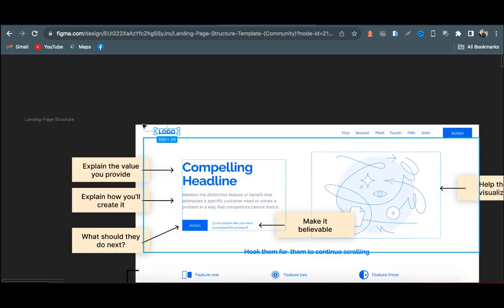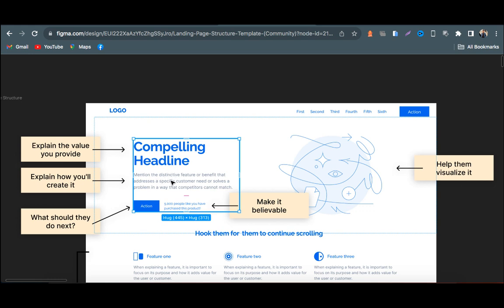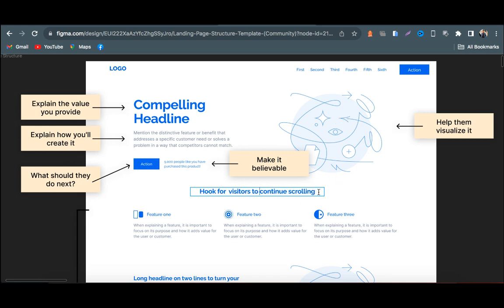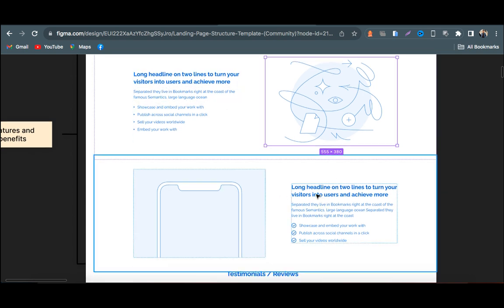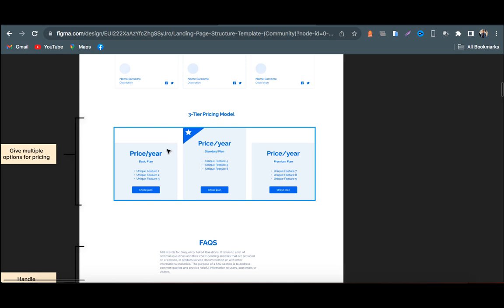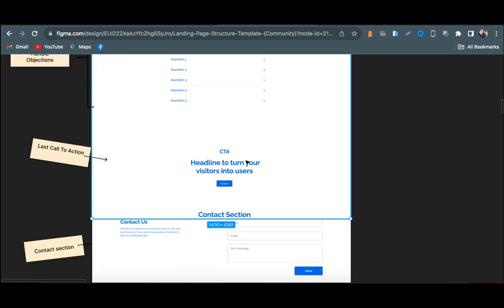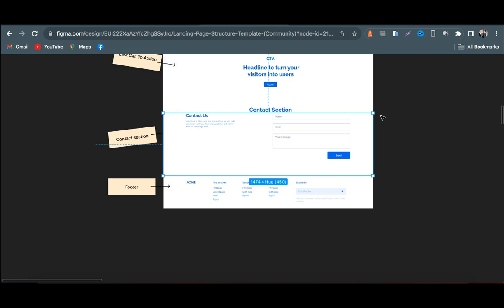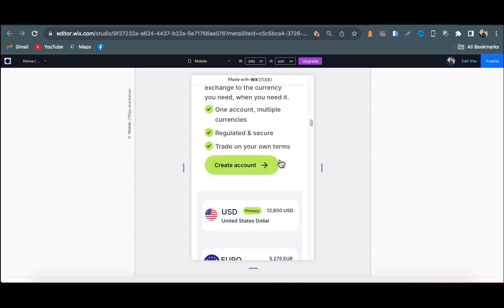How to Create a Well-Structured Landing Page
In this video, I'll show you how to build a well-structured landing page that captures attention and drives conversions. We'll cover key elements like compelling headlines, engaging visuals, and effective call-to-actions.

00:00 - Intro
00:19 - Navigation Menu
01:17 - Hero-Section
03:43 -  Features & benefit Section
05:48 - Testimonials / Review Section
06:56 - Pricing Section
08:17 - FAQ Section
08:50 - Last Call to action
09:10 - Contact Form
09:27 - Footer
05:54 - FAQ
10:26 - Landing Page | Wix Studio
11:53 - Final Note